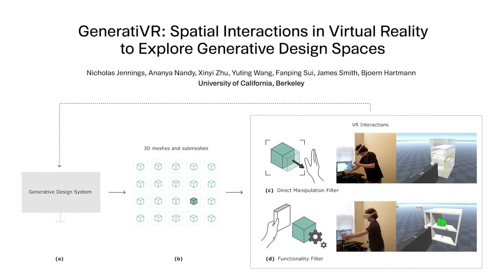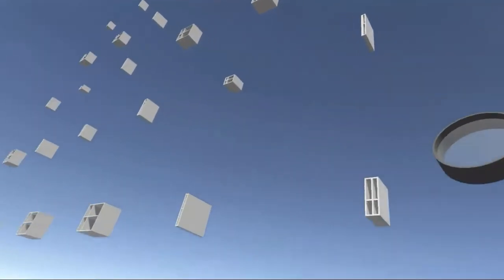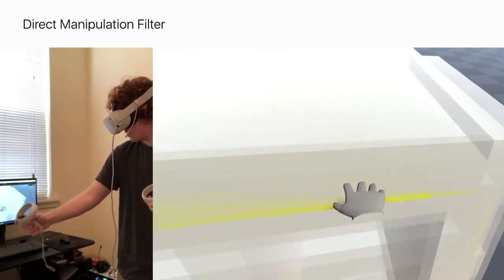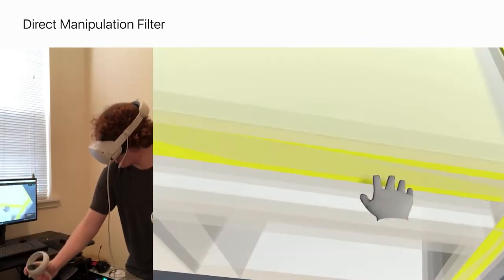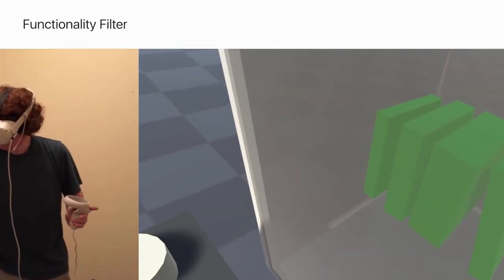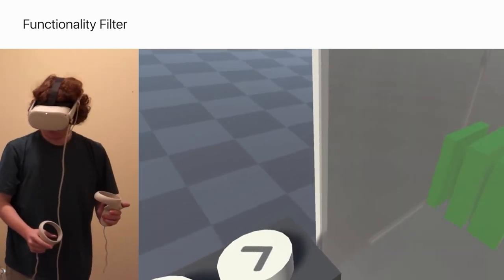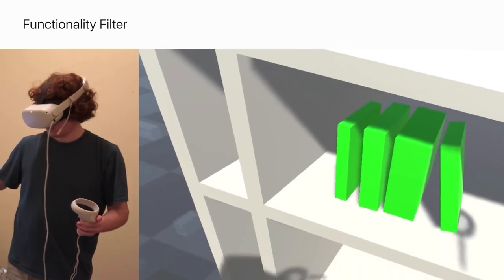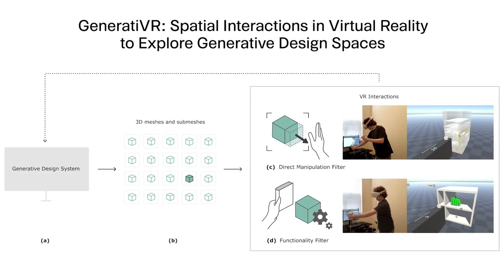[Preview] GeneratiVR: Spatial Interactions in Virtual Reality to Explore Generative Design Spaces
Nicholas Jennings, Ananya Nandy, Xinyi Zhu, Yuting Wang, Fanping Sui, James Smith, Bjoern Hartmann

Session: Late Breaking Work (LBW) Onsite Round 1; Late Breaking Work (LBW) Virtual; Late Breaking Work (LBW)

Abstract
Computational design tools can automatically generate large quantities of viable designs for a given design problem. This raises the challenge of how to enable designers to efficiently and effectively evaluate and select preferred designs from a large set of alternatives. In GeneratiVR, we present two novel interaction techniques to address this challenge, by leveraging Virtual Reality for rich, spatial user input. With these interaction methods, users can directly manipulate designs or demonstrate desired design functionality. The interactions allow users to rapidly filter through an expansive design space to specify or find their preferred designs.

Video previews for CHI 2022 Late-Breaking Works